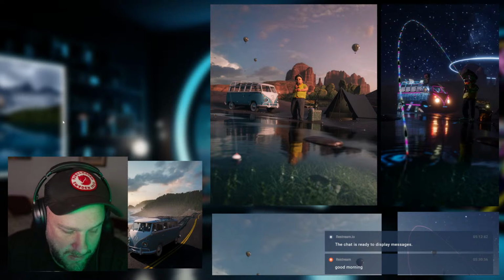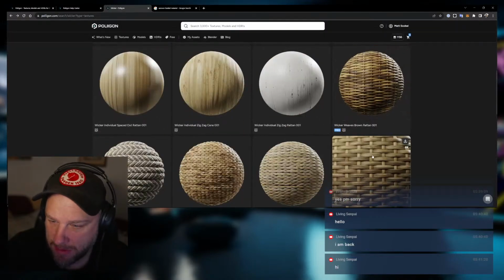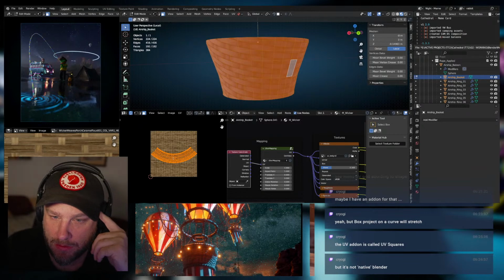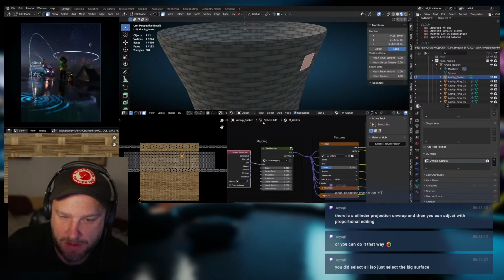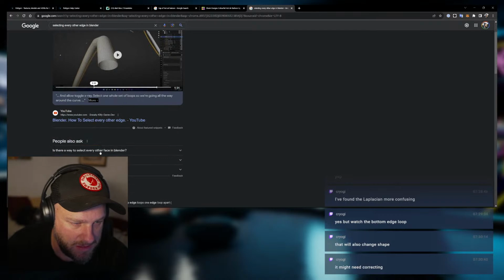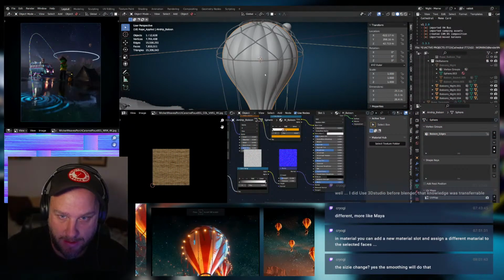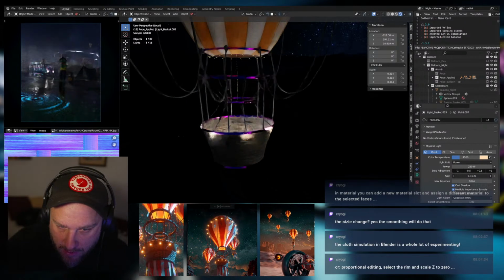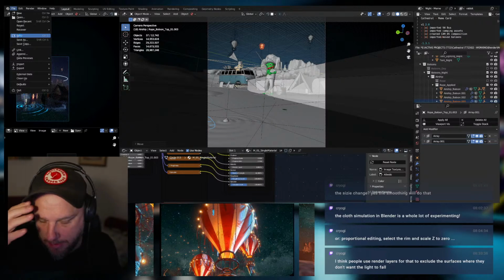3D Worlds Live | Sep 20, 2023 | AM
PROJECT: Cathedral World - Meme Card
LOCATION: Sedona, Arizona, USA (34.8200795, -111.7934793)

Follow along as I transform the earth's most iconic landscapes into immersive artistic experiences